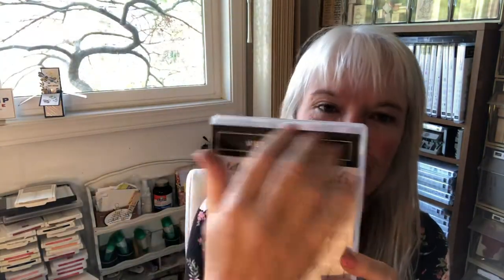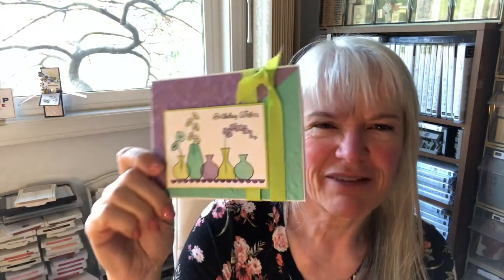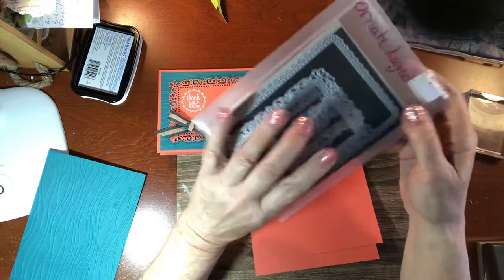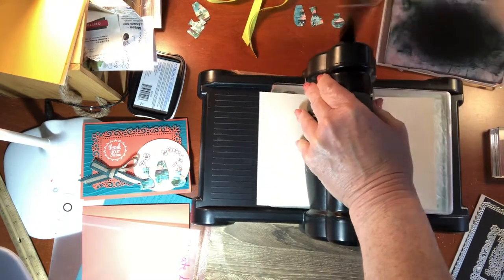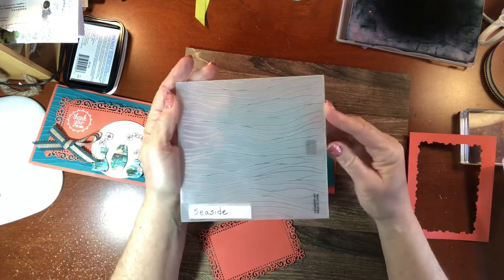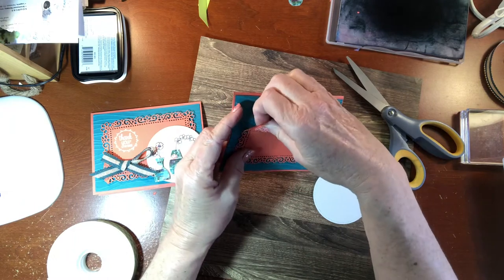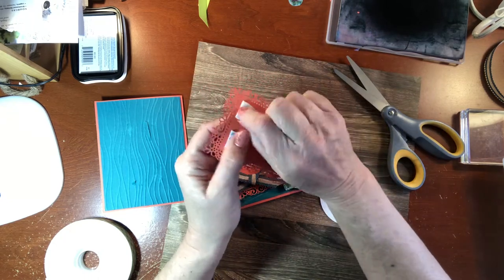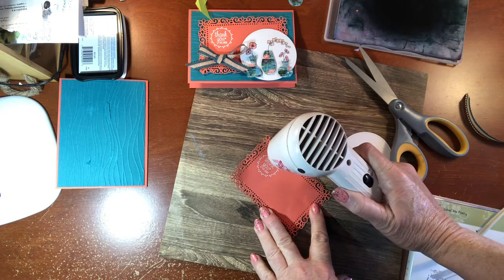Varied Vases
Varied Vases stamps used to create 2 very cute cards.